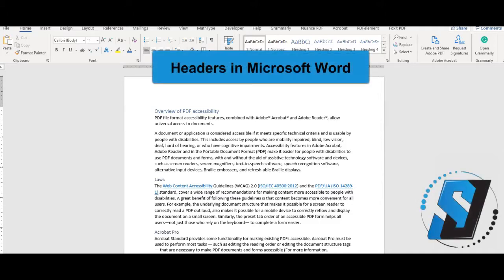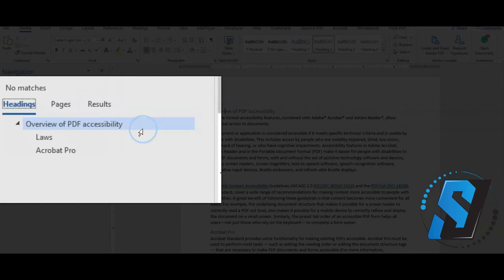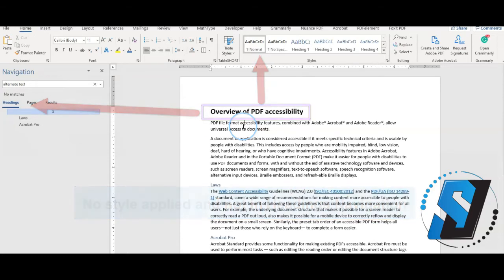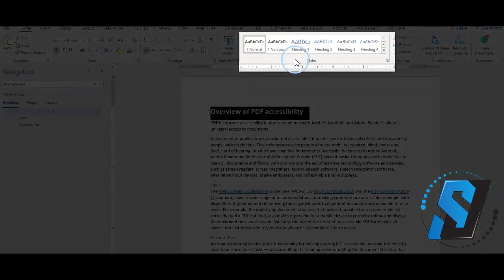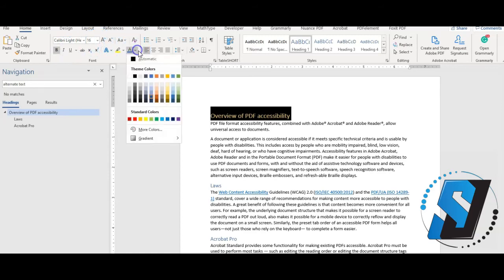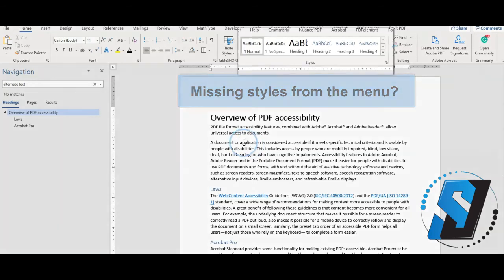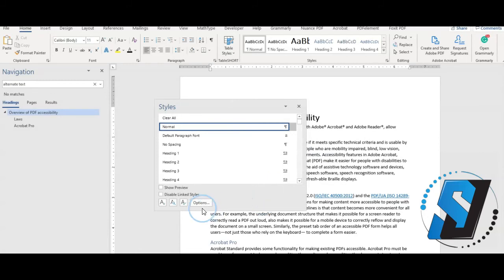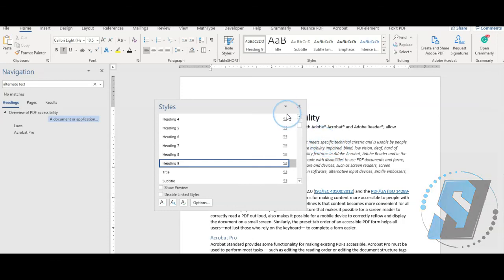Accessible headings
This video will show users how to apply headings to a word document.